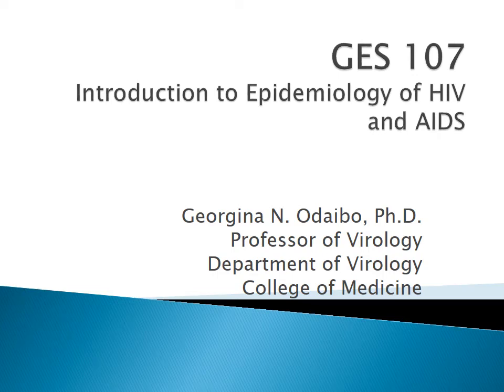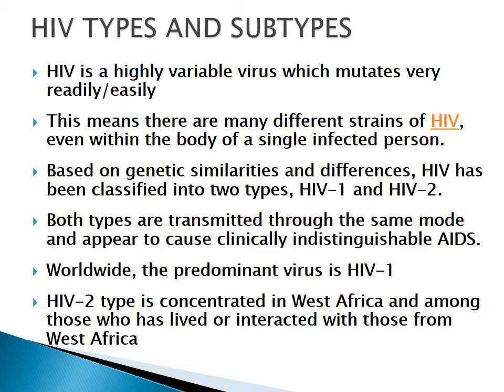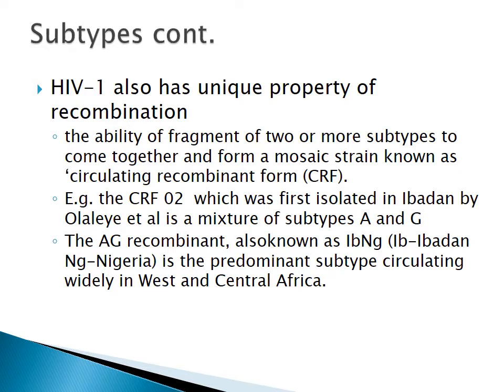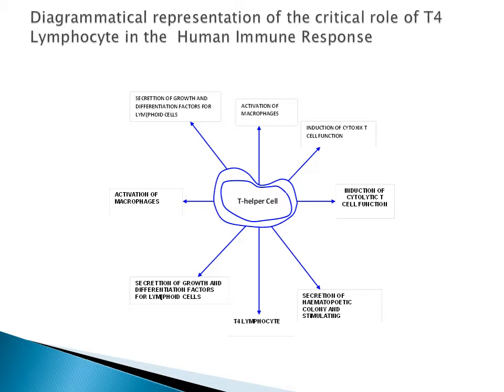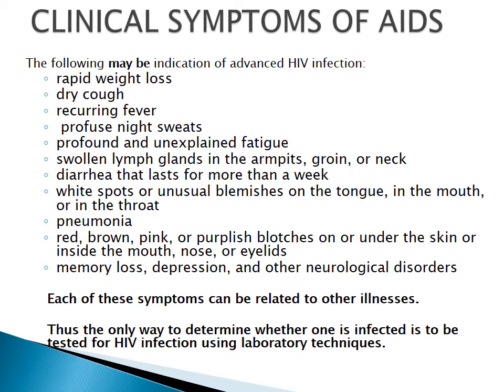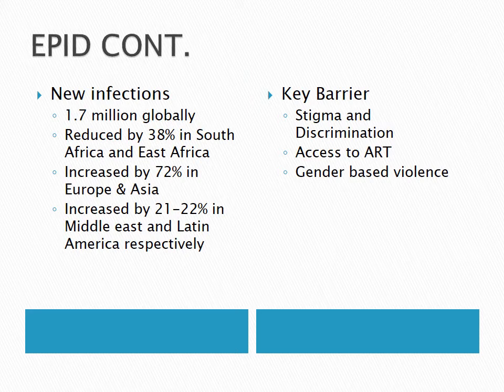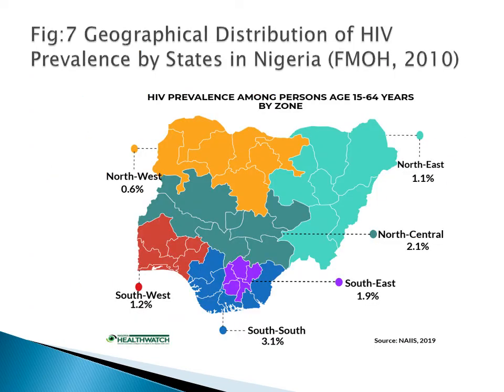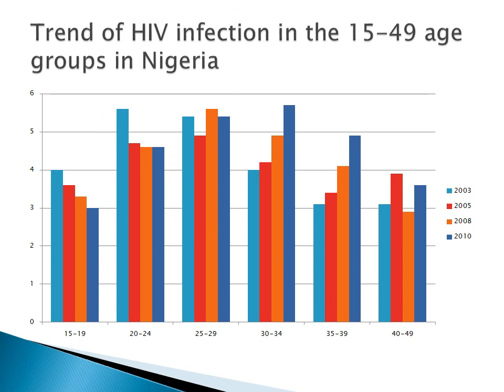Introduction to epidemiology HIV&AIDS